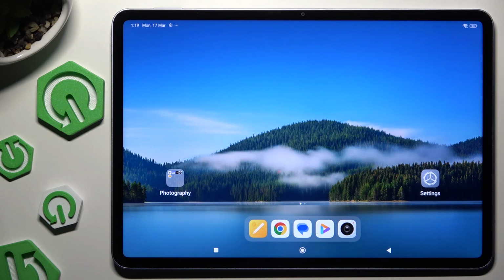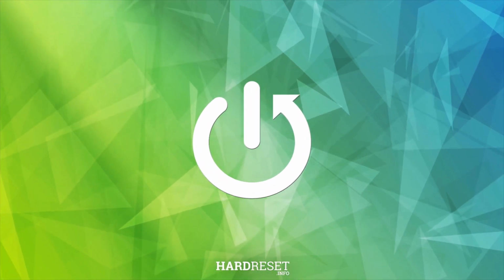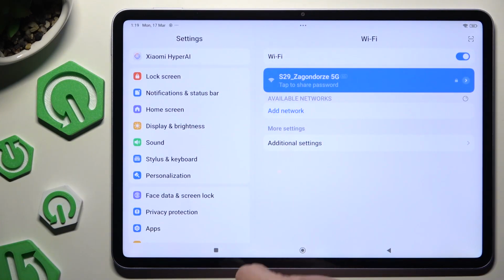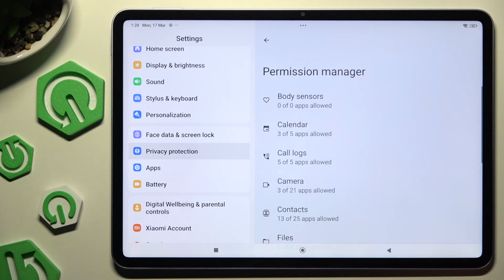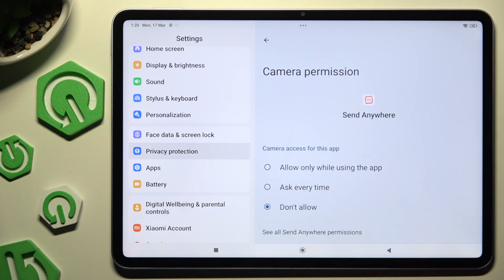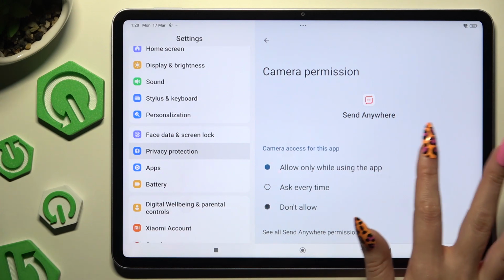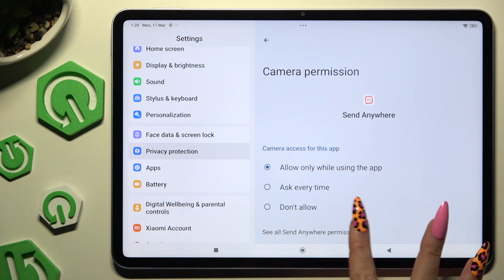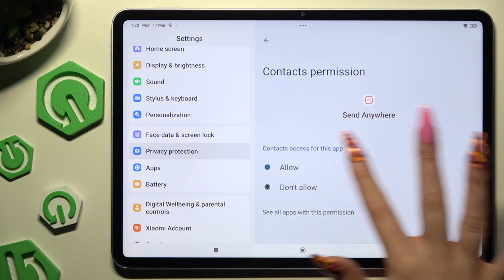How to Change Apps Permissions on XIAOMI Pad 7 – Control Access for Privacy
Take full control of your app behavior with this tutorial for the XIAOMI Pad 7. Learn how to change app permissions like camera, microphone, files, and more — all in just a few taps. We’ll guide you through reviewing access and revoking rights that apps don’t need. Keep your device secure and under your control.

How to manage app permissions on XIAOMI Pad 7? How to allow or deny camera access on XIAOMI Pad 7? How to change privacy settings for apps on XIAOMI Pad 7? How to check app access on XIAOMI Pad 7?